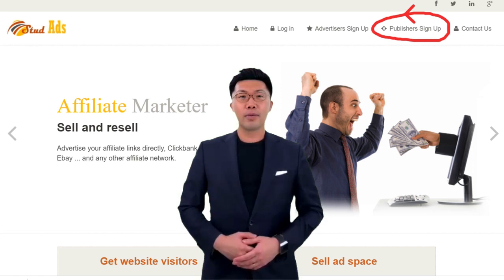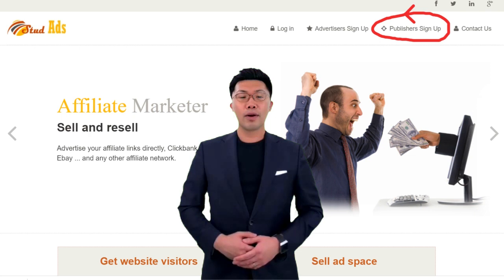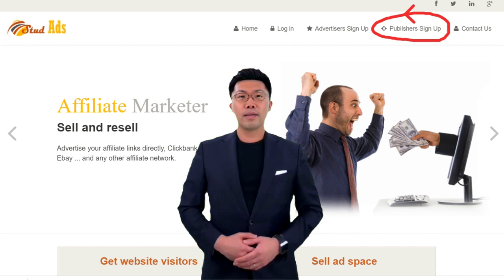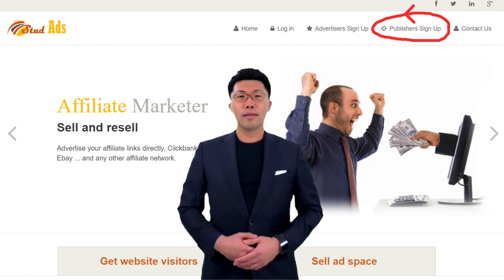StudAds: Website Criteria For Approval